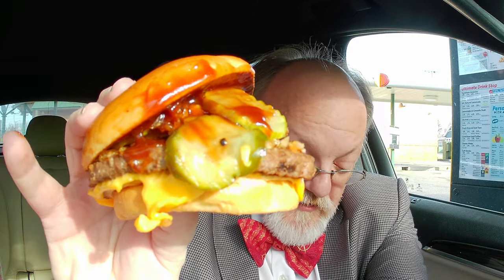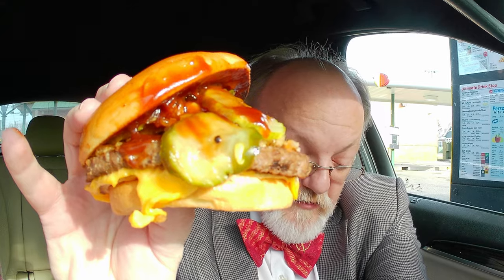Sonic's Pulled Pork BBQ Cheeseburger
It's the Lunch Rush on Road Food Review, and today I'm trying Sonic's Pulled Pork BBQ Cheeseburger.